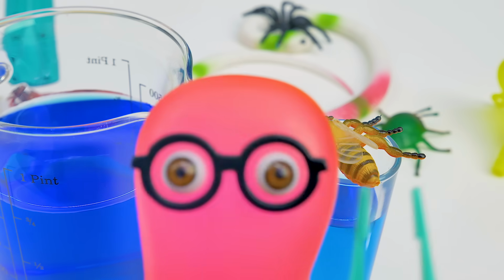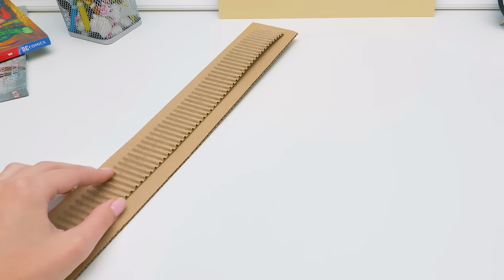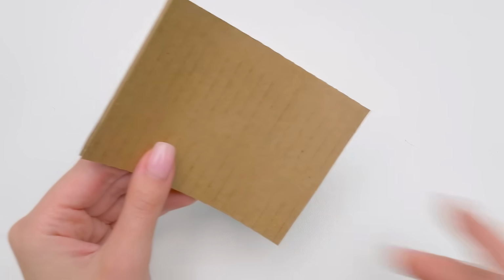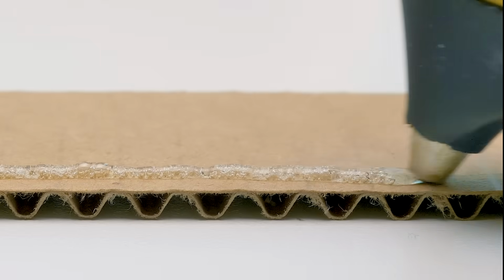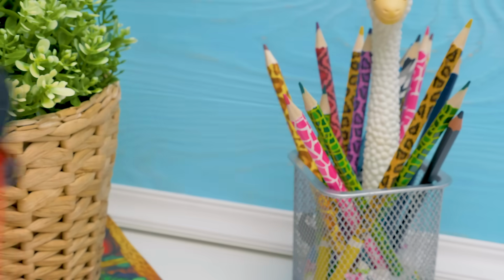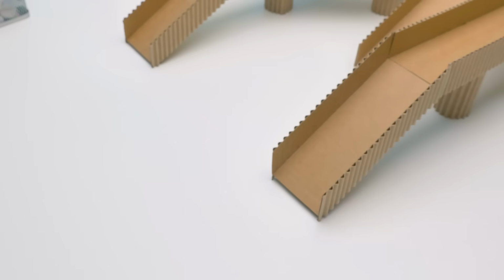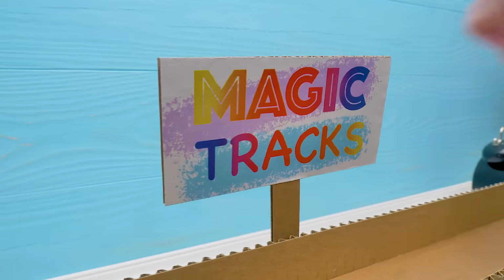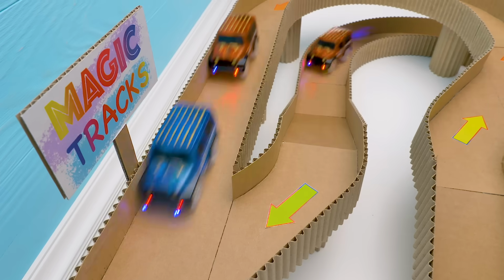DIY Never-Ending Car Race Track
Sometimes the only way to settle a dispute with slime Sam is to make a cardboard race track and watch the cars race. This time he wants to make videos about exotic animals, like snakes. Sue prefers making videos about experiments or nice and safe cardboard crafts instead.

She's making a new cardboard craft in this video and it only requires cardboard, hot glue and patience. You'll need to use two types of cardboard - thick one and flexible one to create all kinds of unexpected turns! It's important to follow the draft, then all the parts of the race track will fit perfectly. One of the important pieces of this track are the legs. Make them sturdy to support the weight of the cars.

Sue reminds Sam of traffic laws and he eagerly makes up a few to suit their cardboard creation. 3:51 Check out the new slime traffic laws!

6:25 Are you ready to watch the greatest race in the history of this channel? There's a unique feature to this race Sue didn't mention to Sam. But all will work out well in the end.